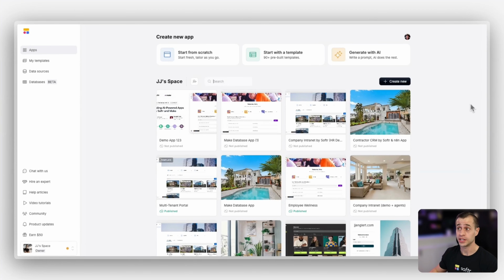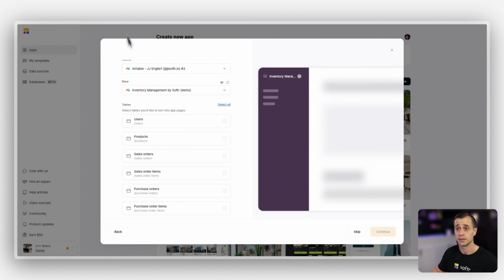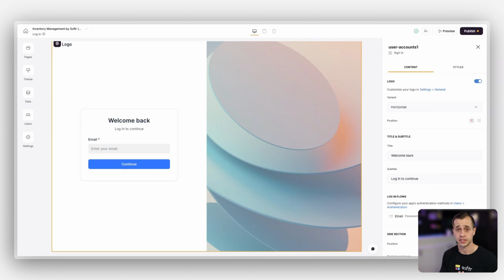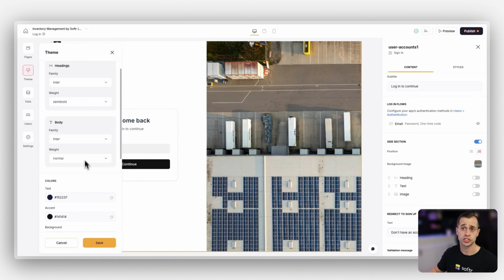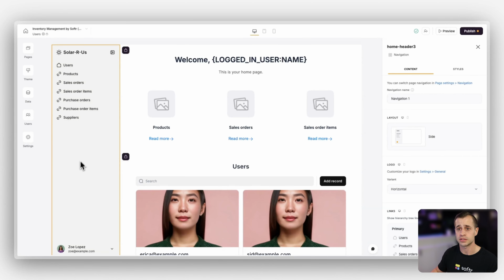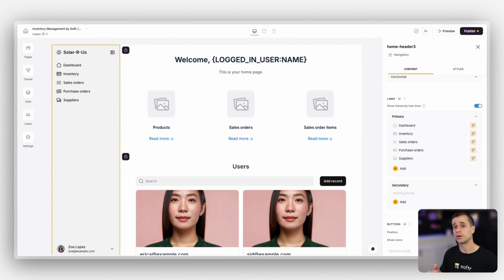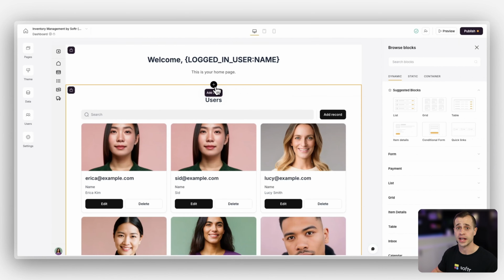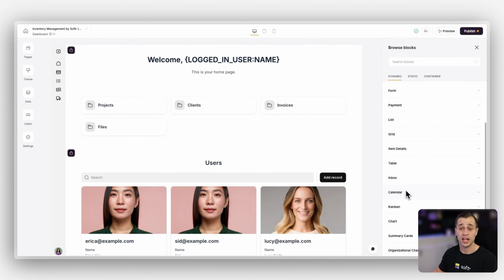Create Your Inventory Management Application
In this lesson (3 of 13), we’ll walk through the initial steps to create your app, connect your data, and set the foundation for building a beautiful, user-specific experience in Softr.

What we’ll cover:

- Create a new app
    - Explore the three ways to start your app: from scratch, from a template, or using AI
    - We’ll choose the “create from scratch” option to have full control over our setup *(while also pointing the user to the templates section which they can use to see the final version of this build)*
- Connect to your data source
    - Connect to the Airtable base we’ve prepared so we can bring that data to life through a clean and functional UI
- Understand pages, themes, and blocks
    - Get a high-level overview of how pages, themes, and blocks work in Softr
    - Customize your app’s styles and colors to match your brand
    - Upload a logo and add it to your navigation for consistent branding
- Set up navigation and page rules
    - Learn how to add pages to your app’s navigation menu
    - Configure page rules so users in different user groups are directed to the right pages after logging in or completing key actions
- Understand Softr blocks
    - Explore the three block types—Dynamic, Static, and Container—and how they help you build flexible, user-friendly interfaces connected to your data

⏰ TIMESTAMPS:
00:06 Starting a New Softr App
00:42 Choosing Data Sources and Tables
01:50 Creating and Customizing Pages
03:20 Setting Global Styles and Branding
04:58 Managing Navigation and Page Rules
07:27 Using Blocks to Enhance Your App
08:55 Conclusion and Next Steps